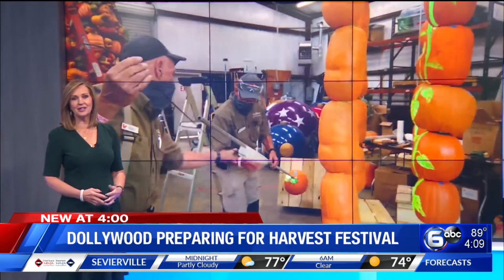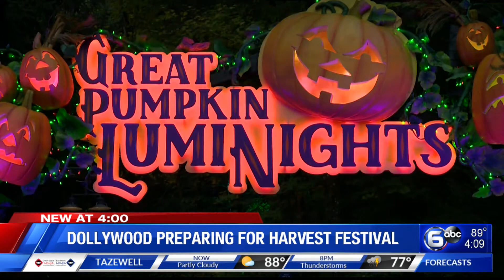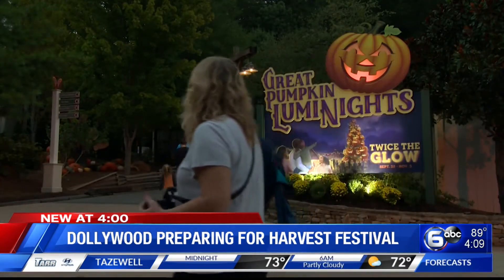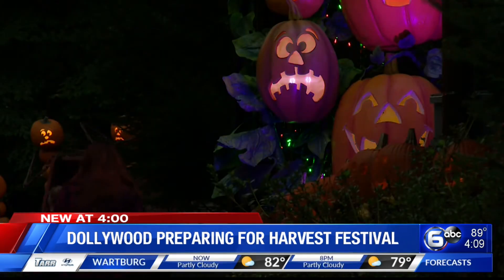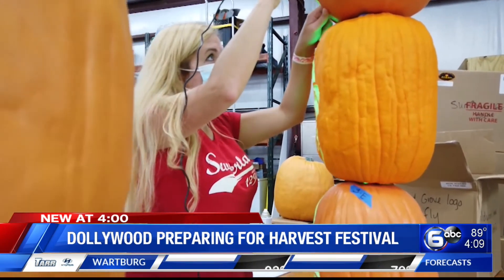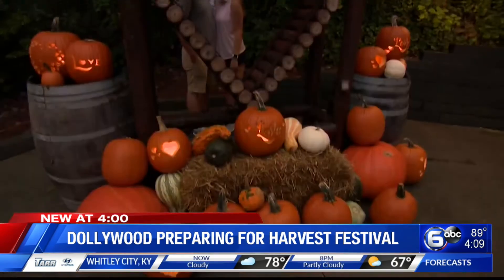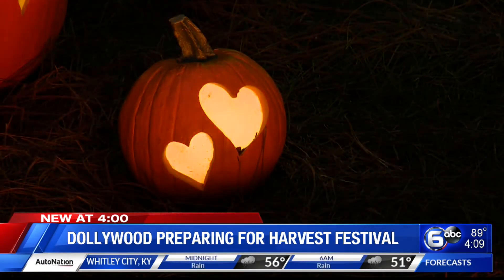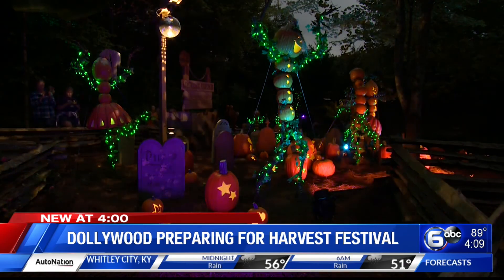Dollywood preparing for Harvest Festival, LumiNights